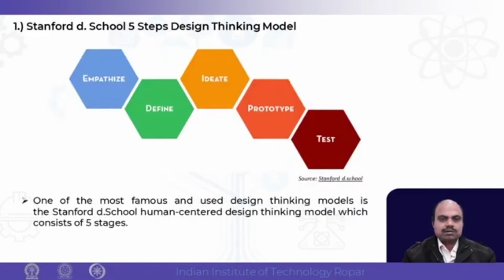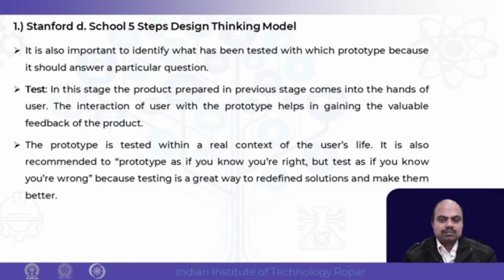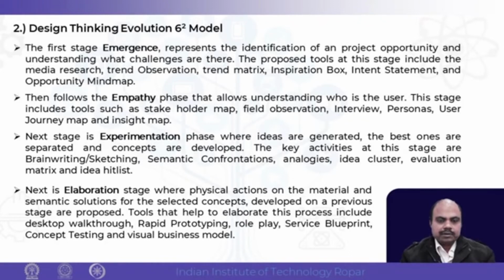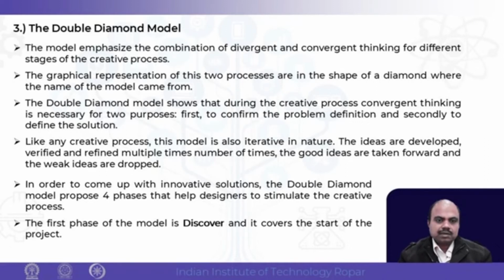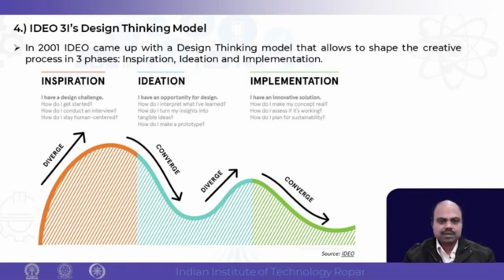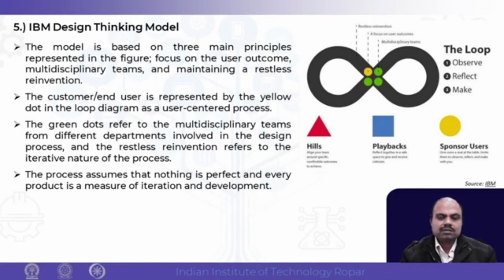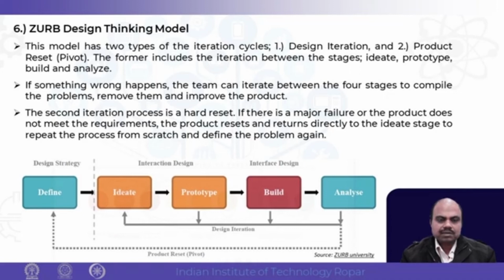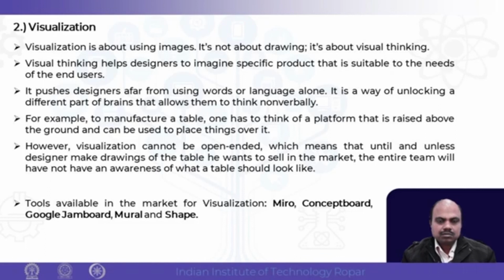Lec 34: Design Thinking Methodologies and Tools